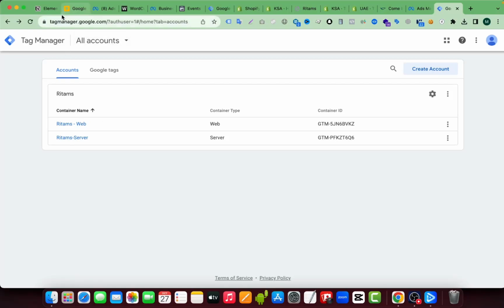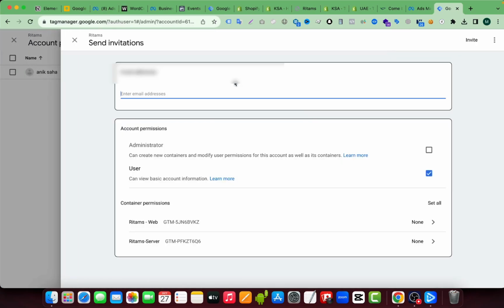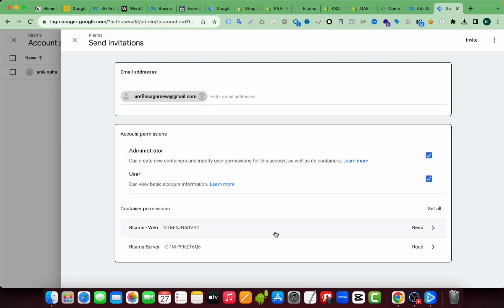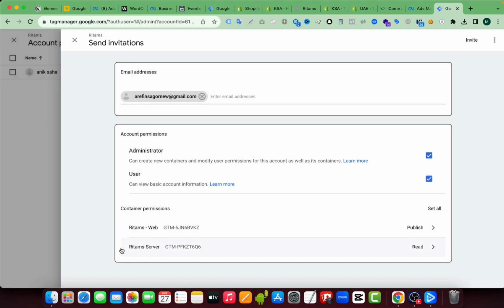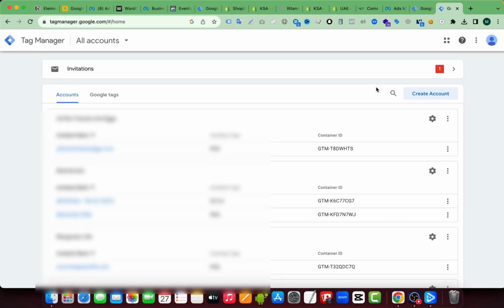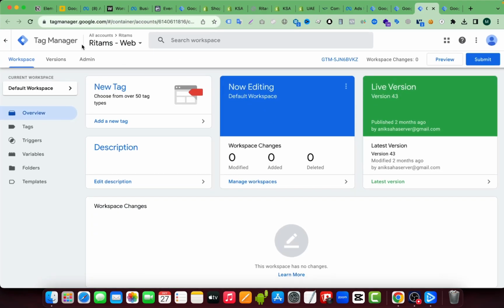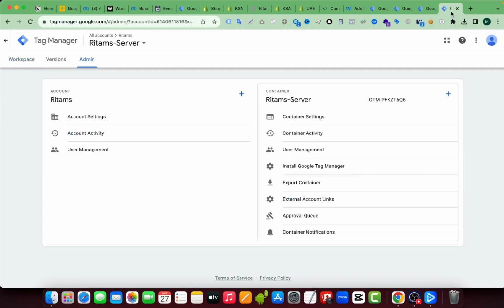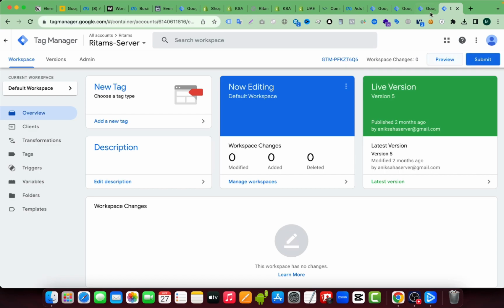How To Add User/Manager In Google Tag Manager [GTM] Account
Learn how to add users/admin to your Google Tag Manager account.

1. Login to Google Tag Manager: Open Google Tag Manager and log in using your account credentials. Navigate to the homepage of the account where you want to add a new user.

2 Navigate to Admin: From your Google Tag Manager dashboard, click on the 'Admin' option located on the top navigation bar.

3 User Management: In the Account section, click on 'User Management'. If you want to add users at the container level, click on 'User Management' under the Container section instead.

4 Add a New User: Click on the '+New' button in the top right corner of the page.

Select the account and container permissions you want to give to this user. Account permissions include 'No Access', 'Read', 'Edit', and 'Publish'. Container permissions also include 'No Access', 'Read', 'Edit', 'Approve', and 'Publish'.

6 Notify the User: If you want to send a notification to the new user, check the box that says 'Notify this user by email'.

7 Save the Changes: Click on the 'Add' button to save your changes. The user you added will now receive an invitation to access your Google Tag Manager account with the permissions you've assigned.